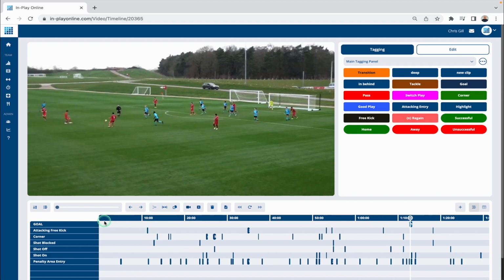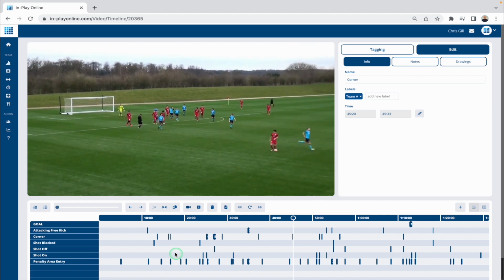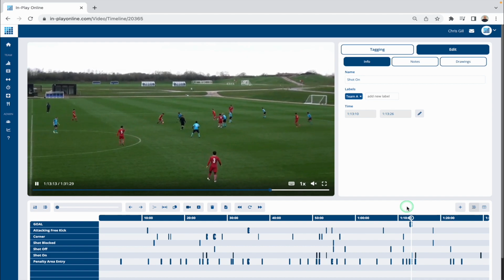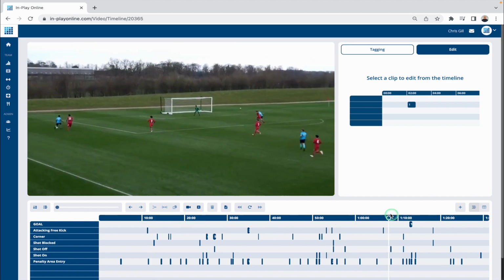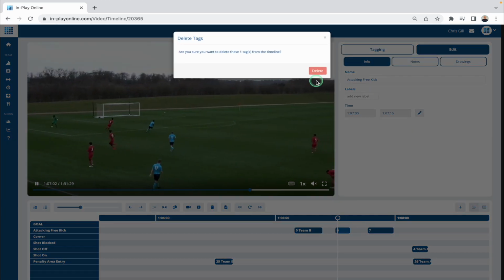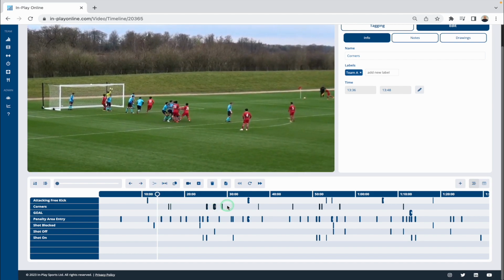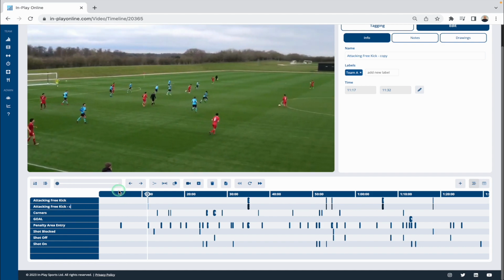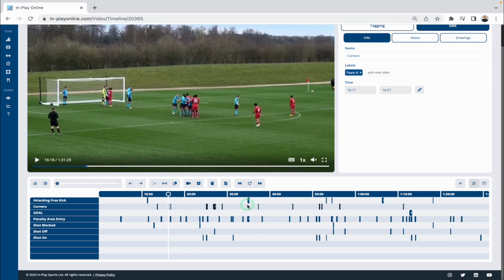Using a Timeline - In-Play Online - Video Analysis